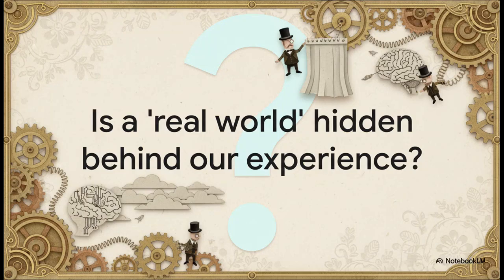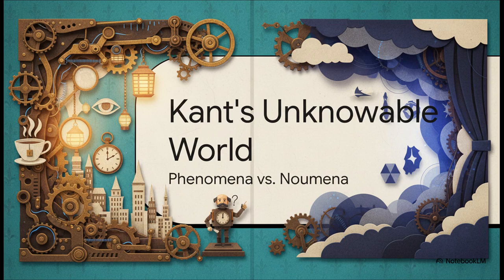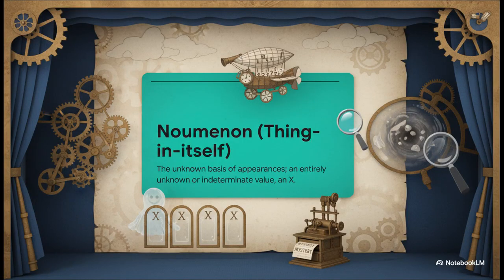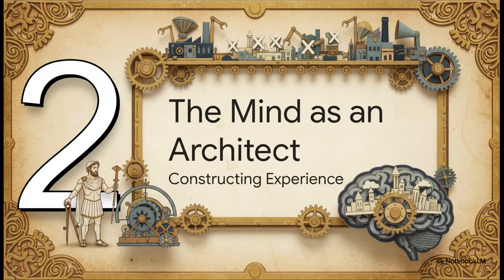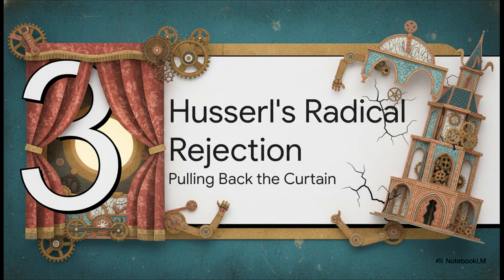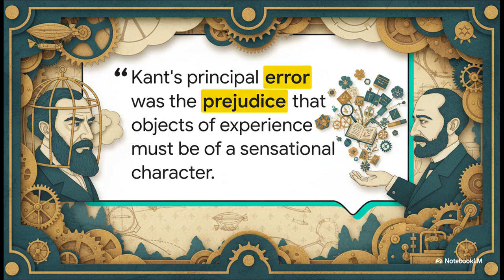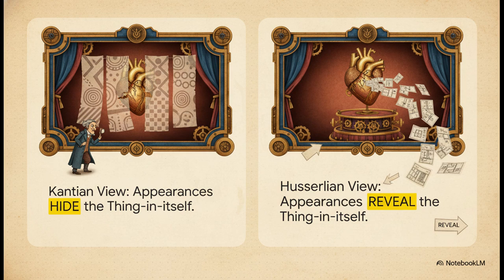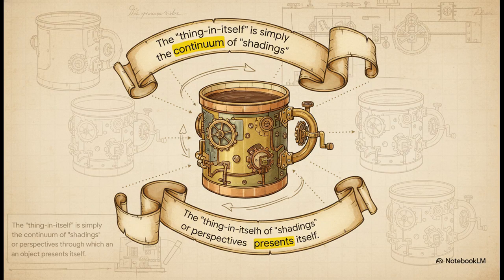4.1 Husserl vs Kant